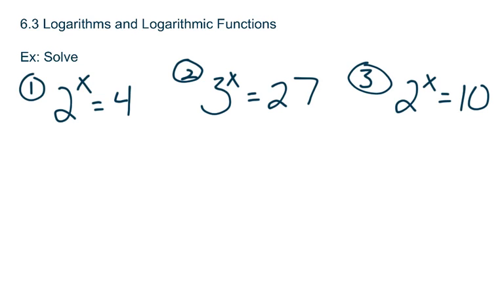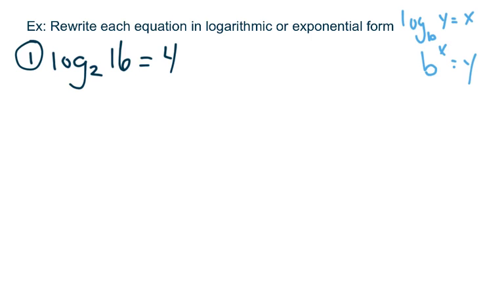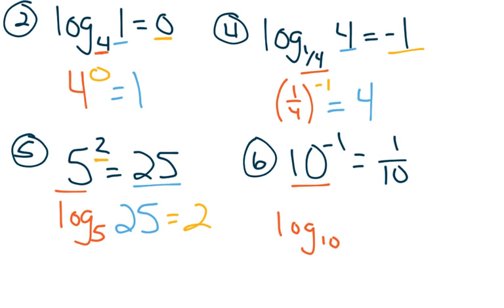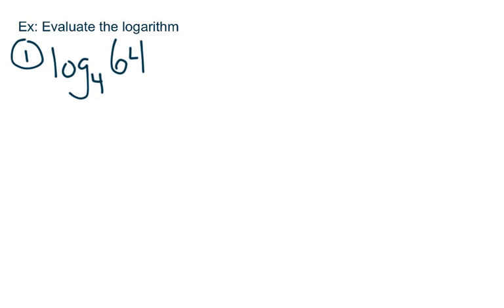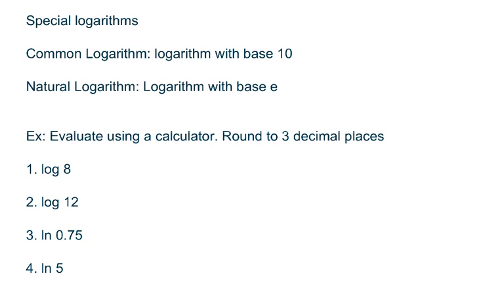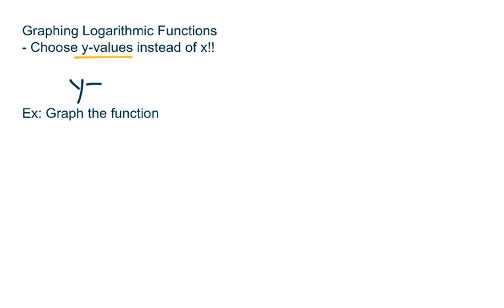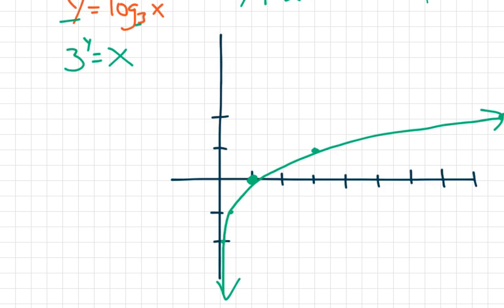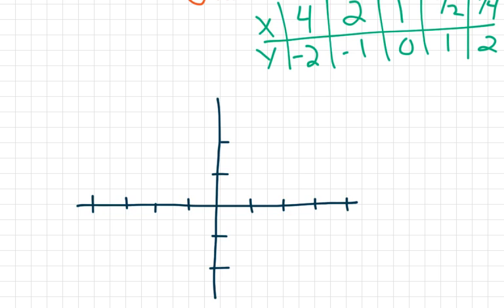6.3 Logarithms And Logarithmic Functions